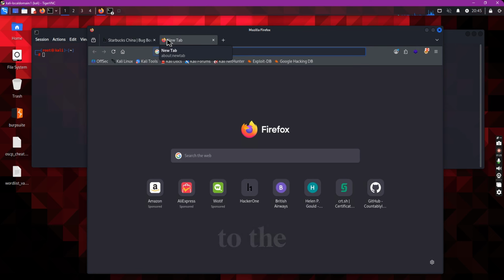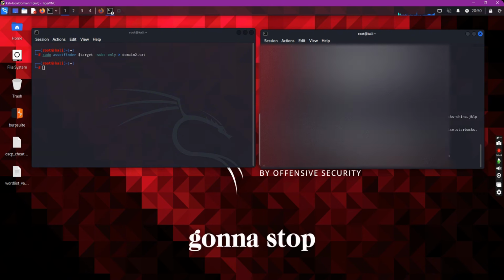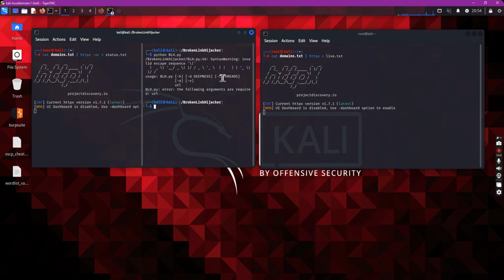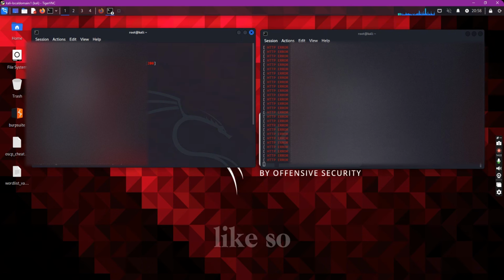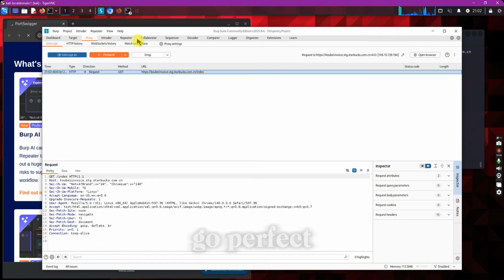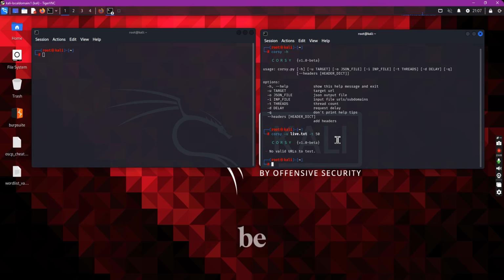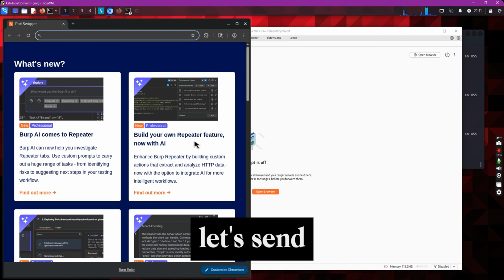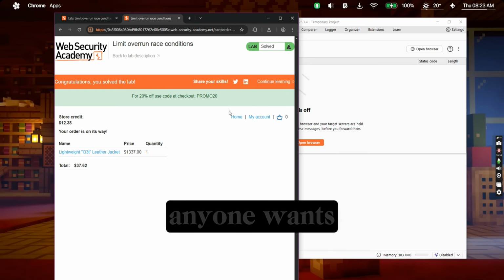Can You Hack Starbucks China? LIVE Bug Bounty Hunt and Recon Process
Whether you’re just starting in bug bounty or looking to refine your skills, this video gives a clear look at how I approach a live hunt.

Here’s what’s covered:

Subdomain enumeration

Certificate transparency lookups

HTTP probing

Recon workflow

Part one of Vuln Scanning

Demo of race condition aka TOCTOU (time of check to time of use attack)

Install:

cd subzy
go build
./subzy -h

No installation required — search domains directly in your browser.

Note: Always follow responsible disclosure rules and get permission before testing any targets. Bug bounty hunting is about ethical hacking and respecting boundaries.